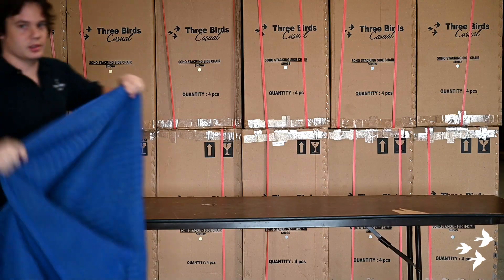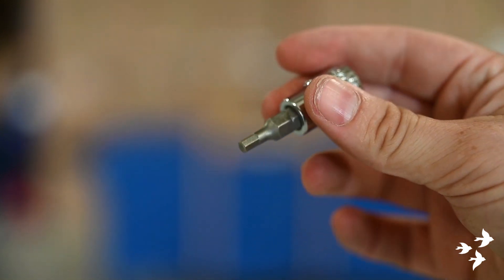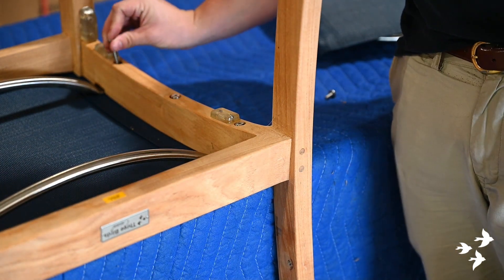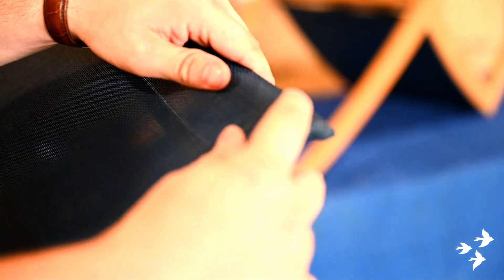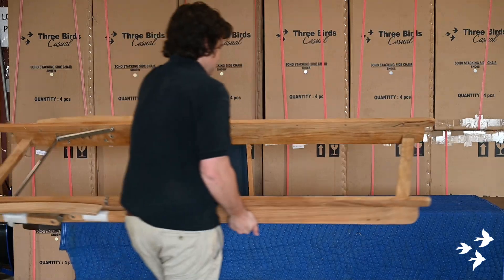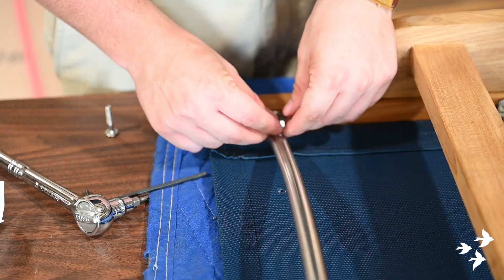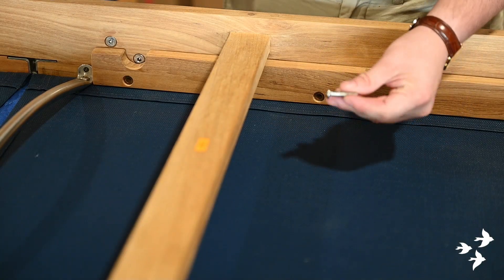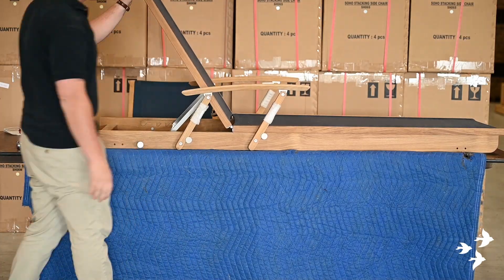Three Birds Riviera Sling Replacement Guide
Learn how to replace replacement slings on your Three Birds Riviera furniture.